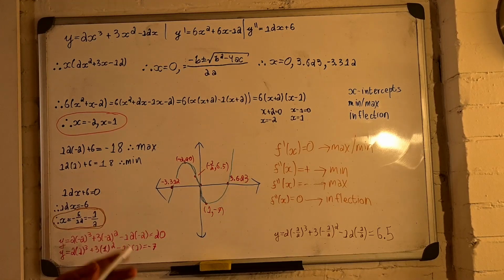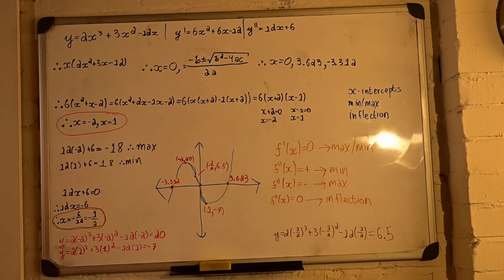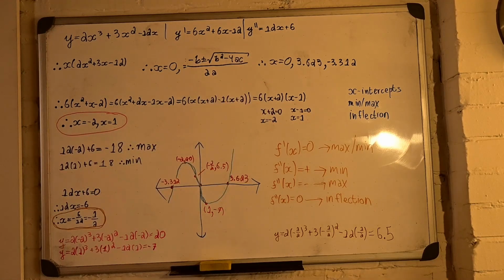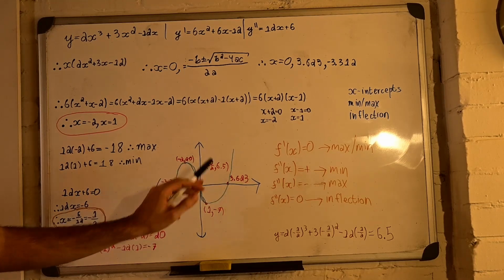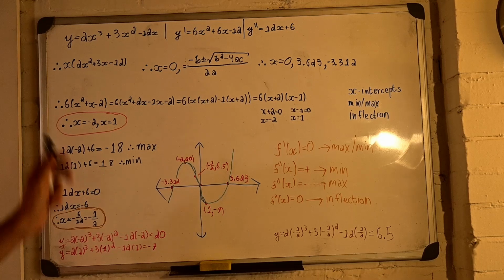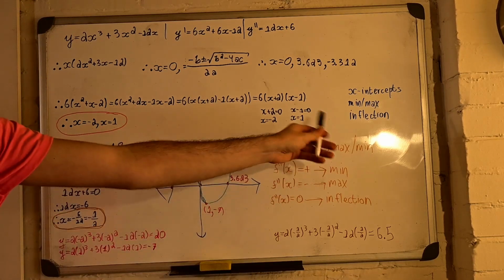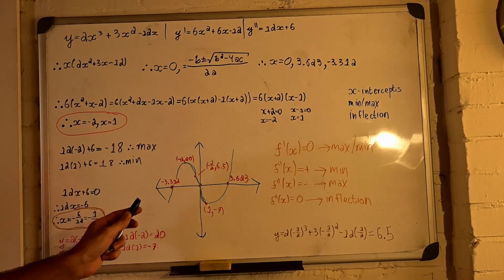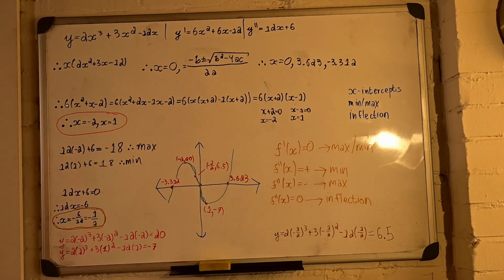Sketching a Curve With First and Second Derivatives - Matvey Polishchuk